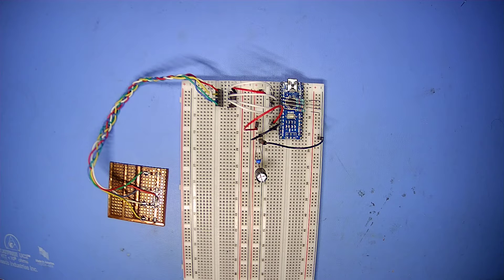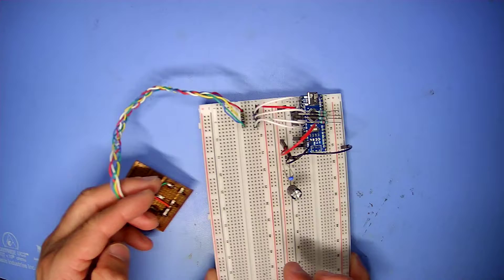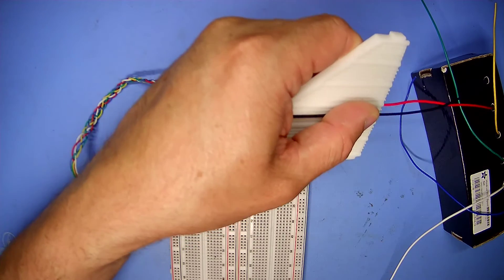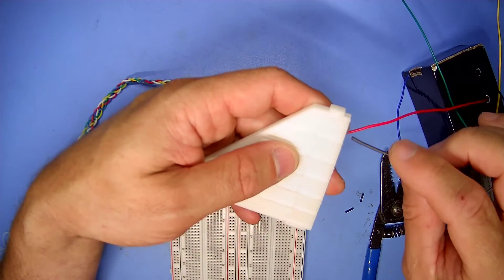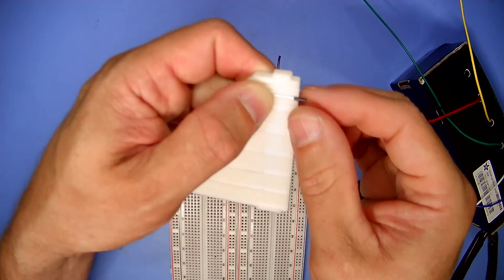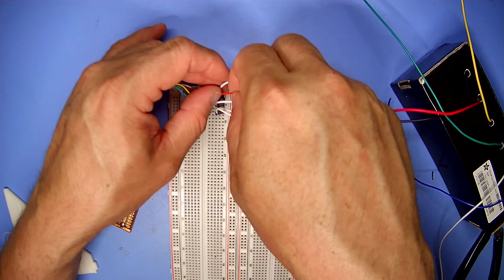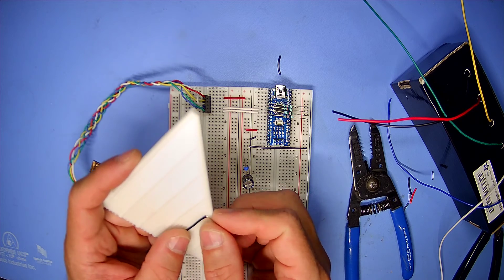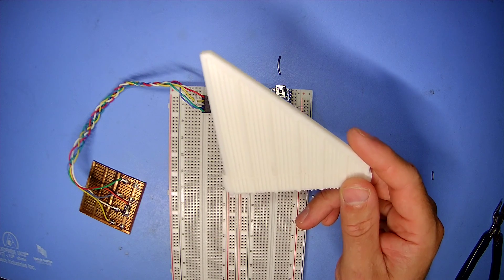A Better Way To Make Better Breadboard Jumper Wires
A discussion and demonstration of how to use my breadboard jumper wire creation tool. Make custom, perfectly sized breadboard jumper wires every time.

Chapter List:
0:00 Intro
1:59 Breadboard Jumper Template
2:26 Make a Jumper
5:27 Alternate Method for Short Jumpers
8:58 Duplicate an Existing Jumper